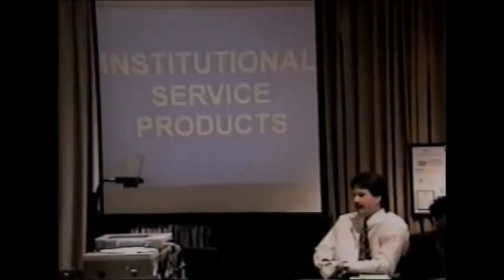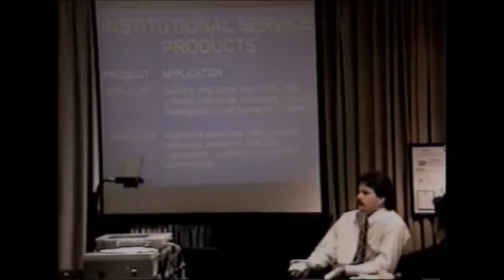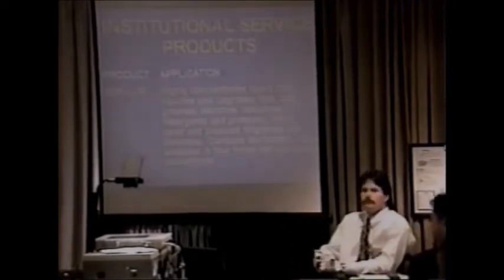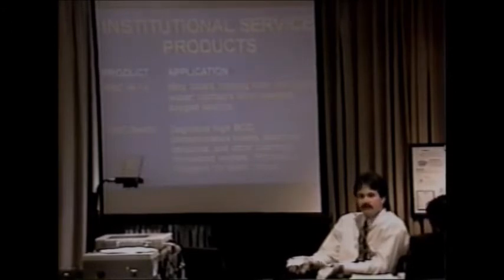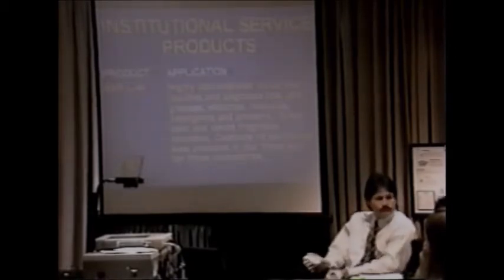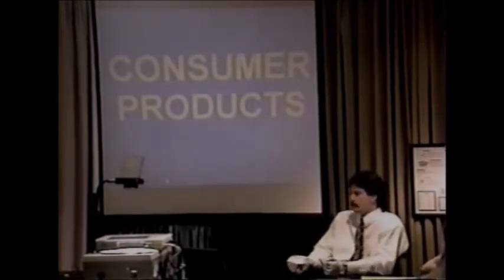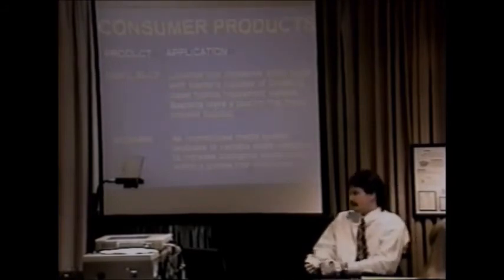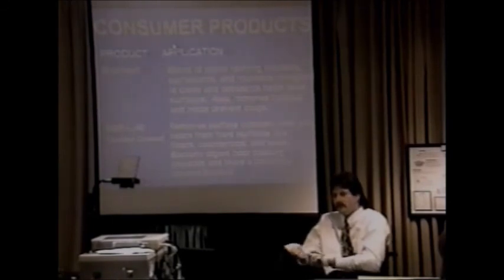IBG - RAYMOND SMITH - INSTITUTIONAL PRODUCTS